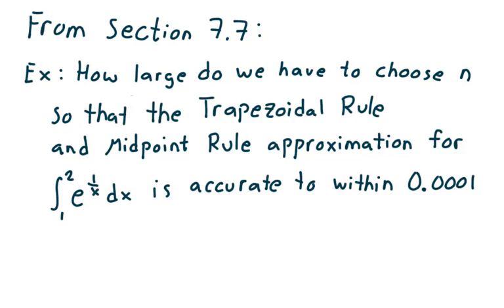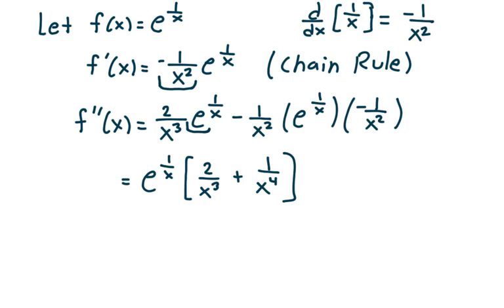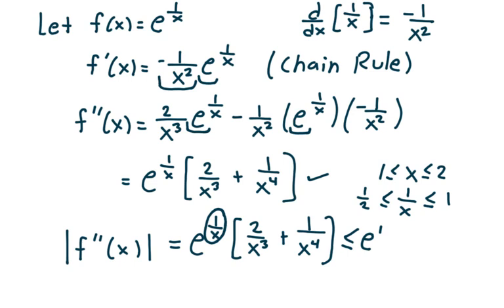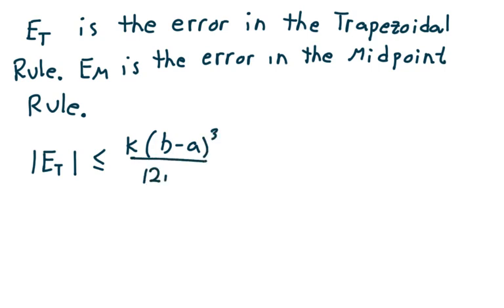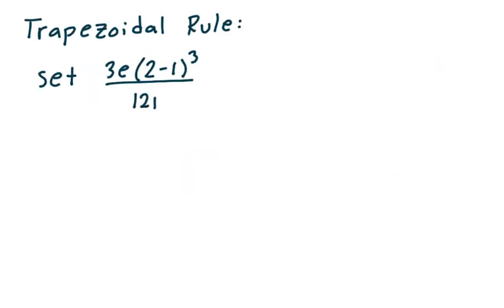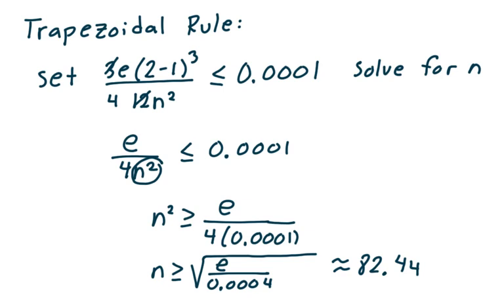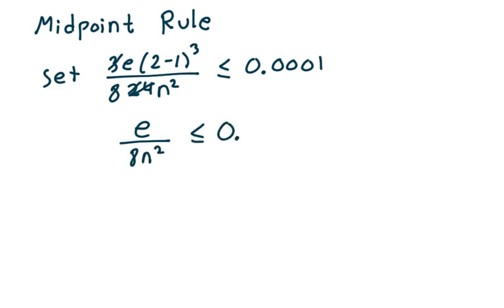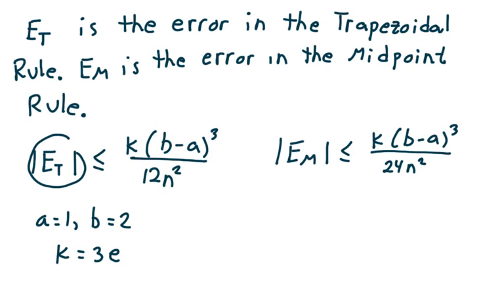Calculus 2, Section 7.7, example from notes